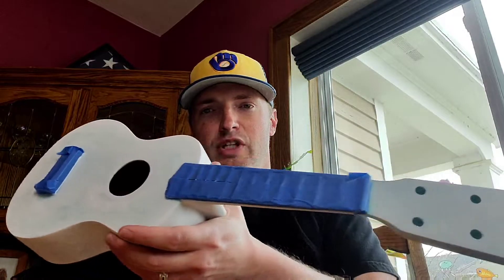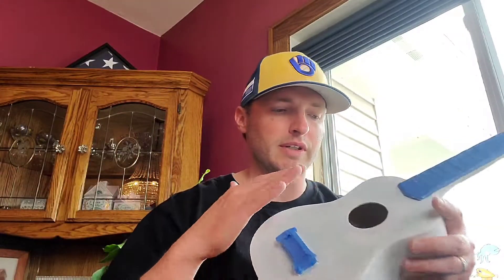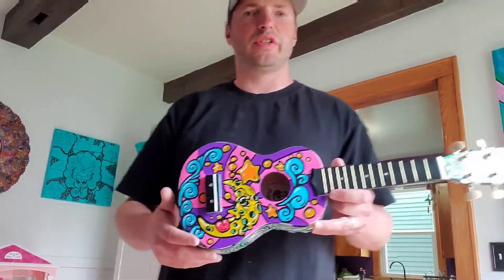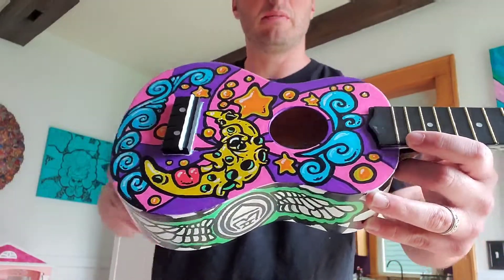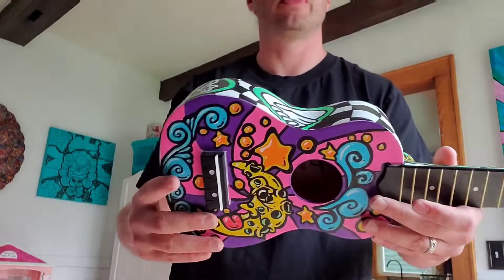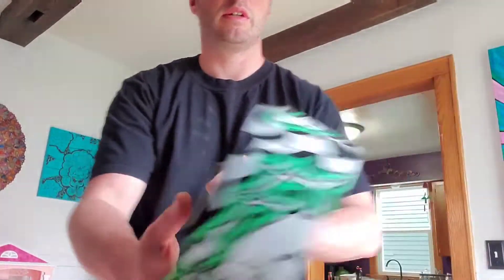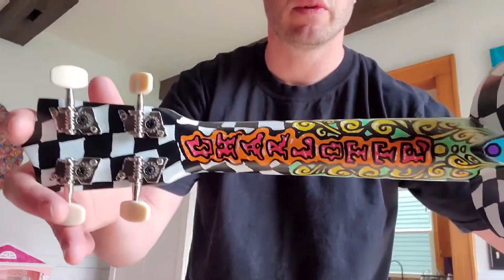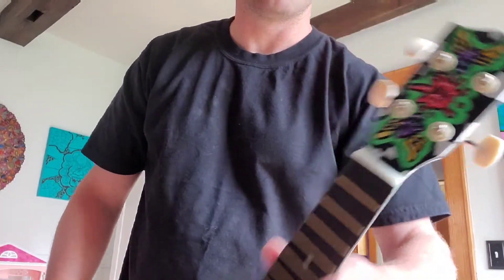How to Paint Ukulele using Pocsa paint pens